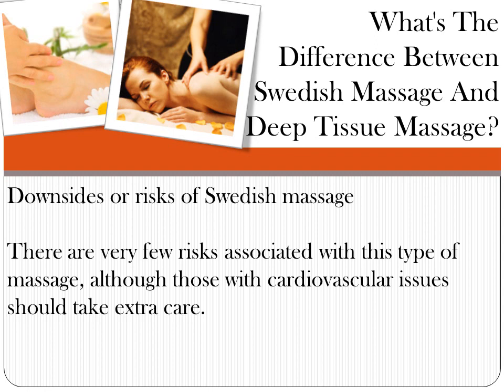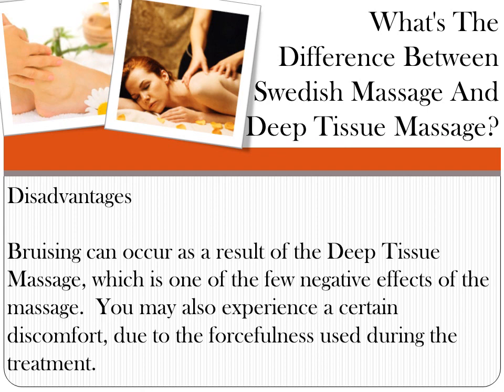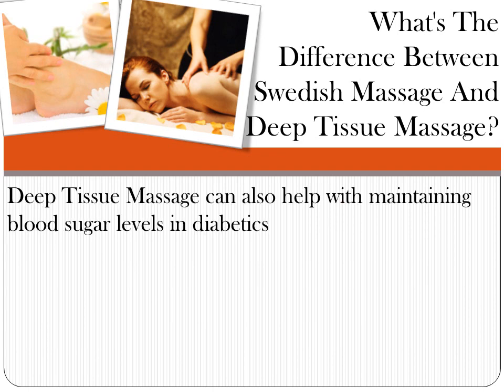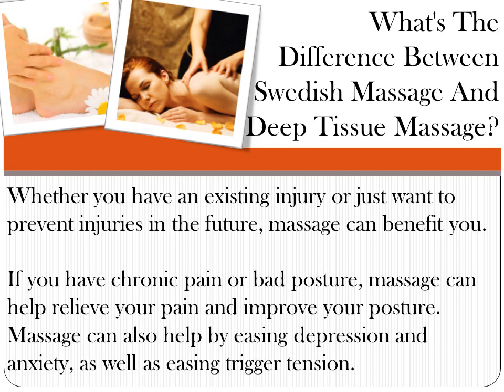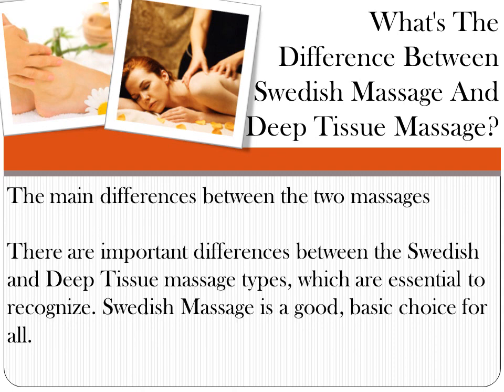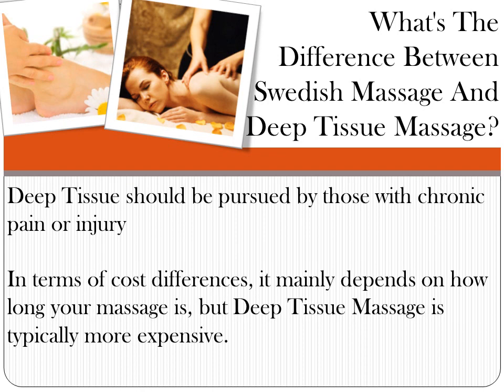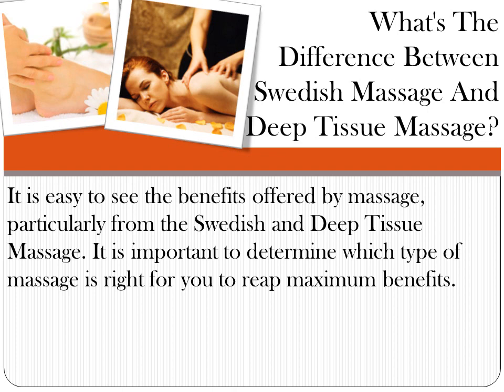What's The Difference Between Swedish Massage And Deep Tissue Massage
Massage Envy Spa
14652 Ventura Blvd # 100, Sherman Oaks, CA

Massage offers the body multiple benefits. That cannot be denied. However, it is just as important to recognize that there are different types of massage and each offers something different.